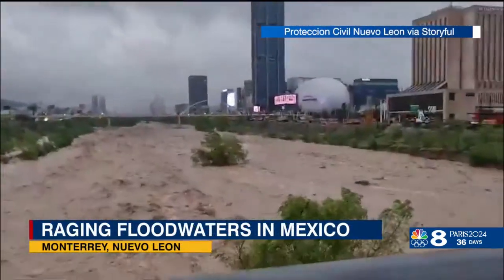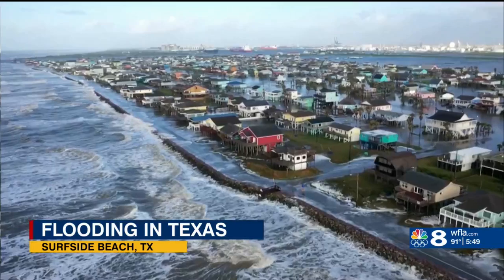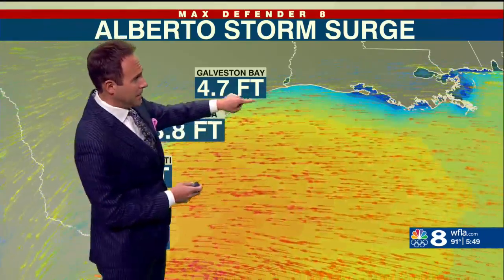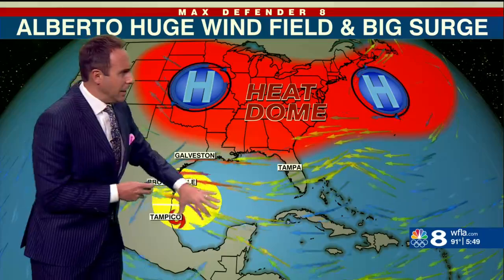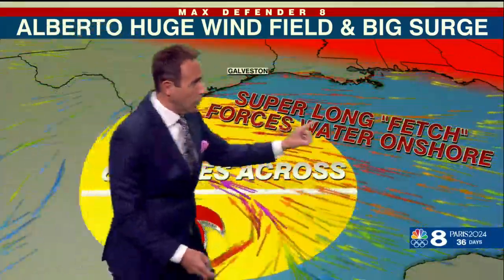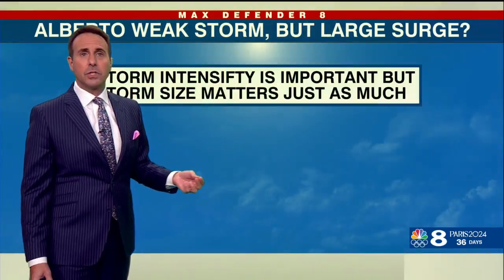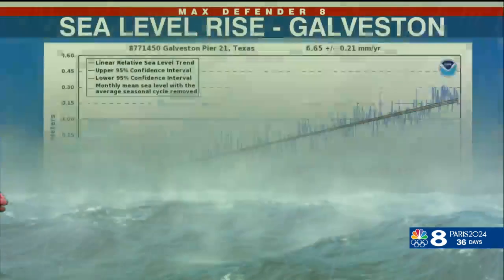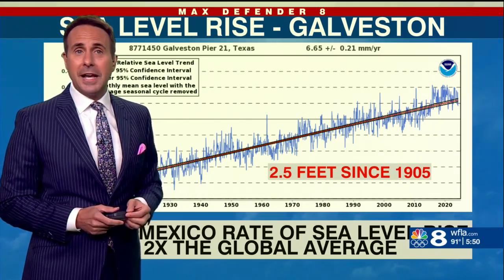Why did weak Alberto have so much storm surge? Berardelli Bonus